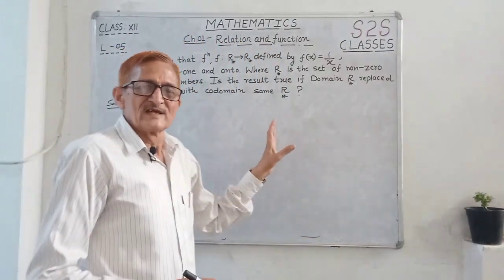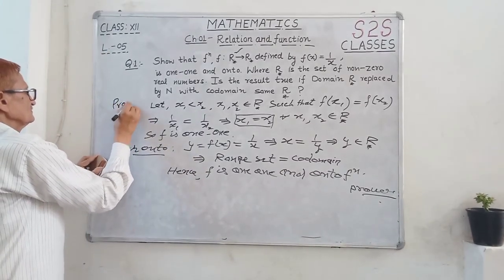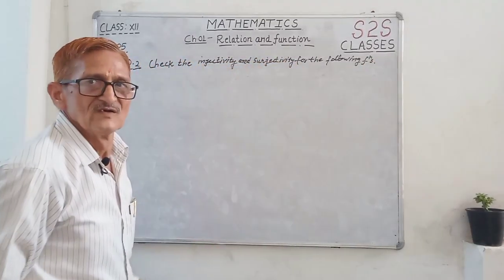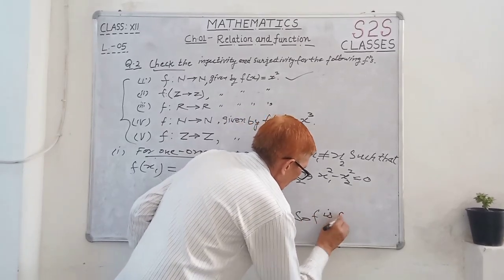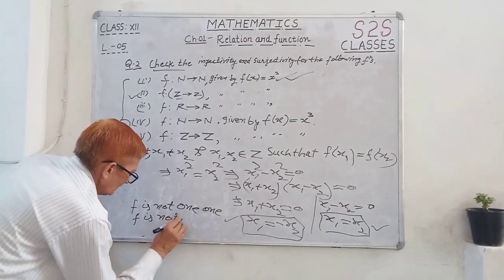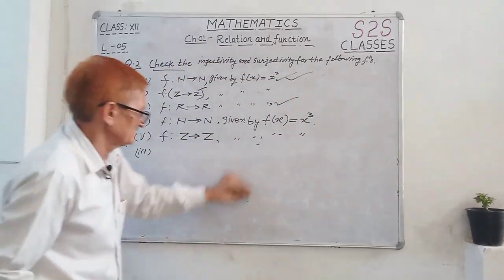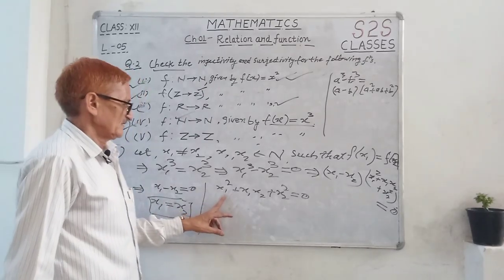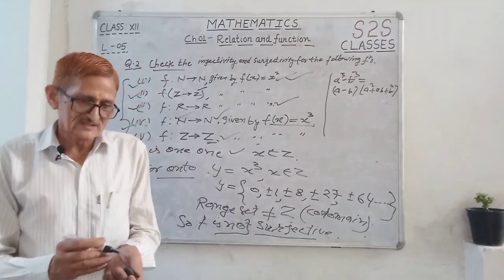Class 12th-Lec -05-Relation And Function|Question/Examples On Types Of Function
injective function
mathematics (field of study)
injective surjective and bijective functions
surjective function
injective and surjective functions
functions
surjective and injective functions
function
bijective function
prove a function is surjective
composition of functions
how to prove a function is injective
proof
composition of surjective functions
injective surjective and bijective
function composition
ncert solution chapter 1 class 12
types of function
check the bijectivity of a function
prove a function is bijective

Links:

lec. -01 - class 12th - relation and function

Lec-02 class 12th - relation and function

Lec-03 class 12th chapter 1

Lec. 04 class 12th chapter 1